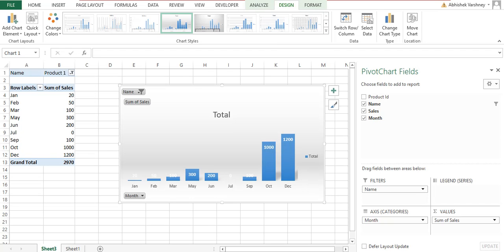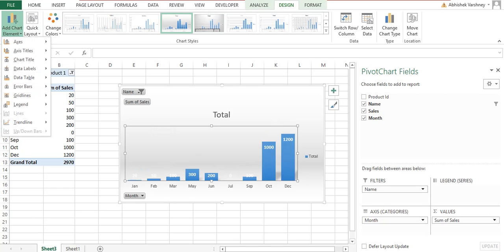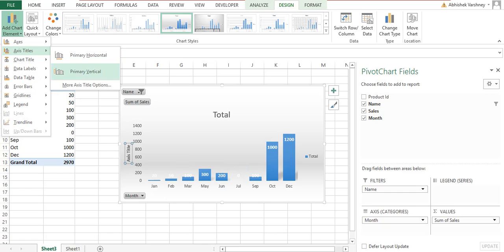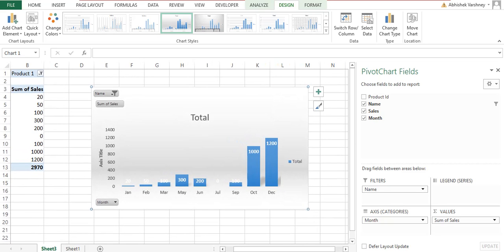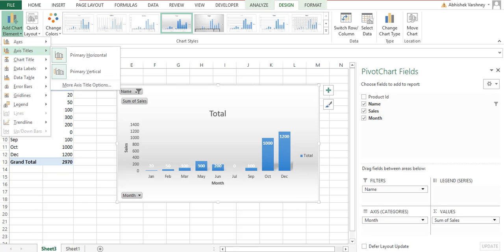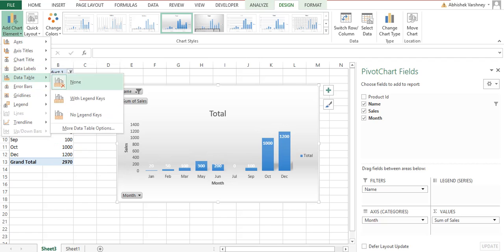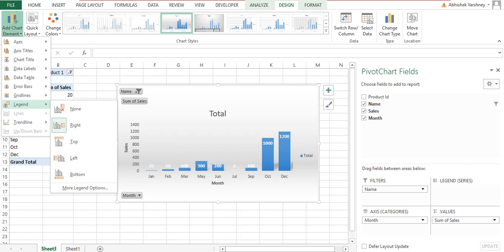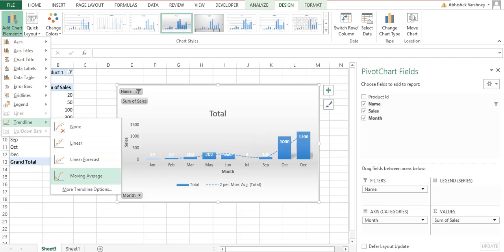How to use Chart elements in excel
short video on How to use Chart elements in excel.
Chart, elements, excel, short, easy, video, learning, online
excel
excel shortcut keys
excel tutorial
excel functions
keyboard shortcuts
microsoft excel
excel formulas and functions
excel shortcuts
excel shortcut keys in hindi
shortcut keys in excel in hindi
microsoft excel tutorial
excel
excel learning
shortcuts

excel academy
excel animation
excel attendance sheet
excel band
excel calendar
excel championship 2022
excel commercial
excel course
excel dashboard
excel formula
excel hd
excel interview
excel jobs
excel jobs from home part time
excel number
excel query
excel saga
excel tutoring
excel ultimate